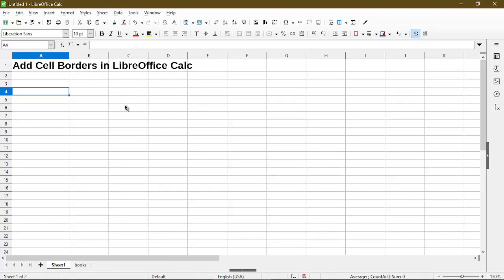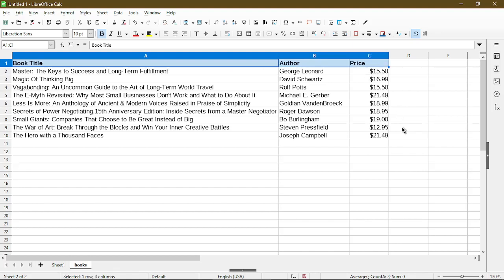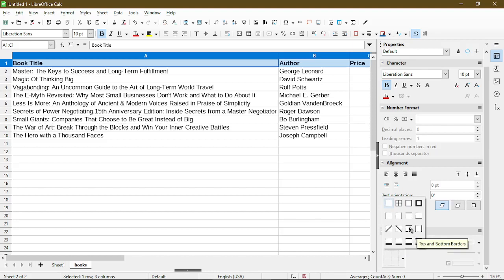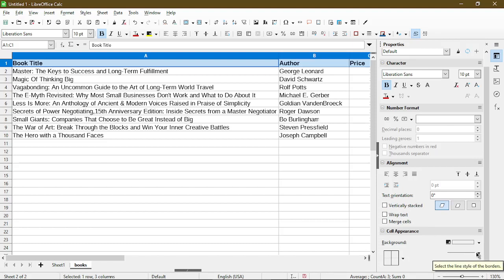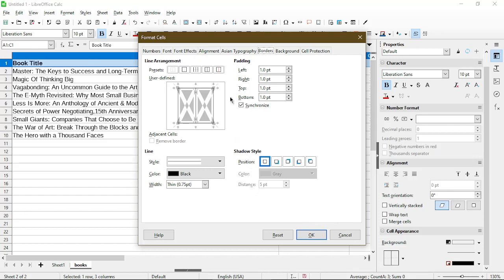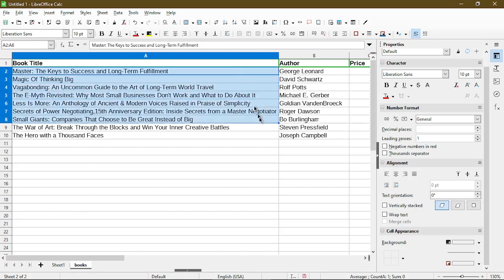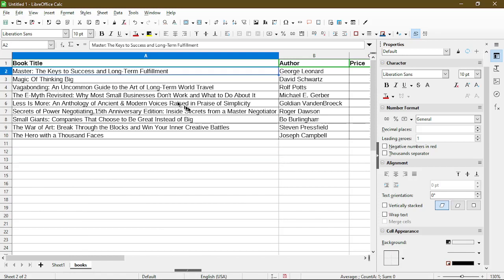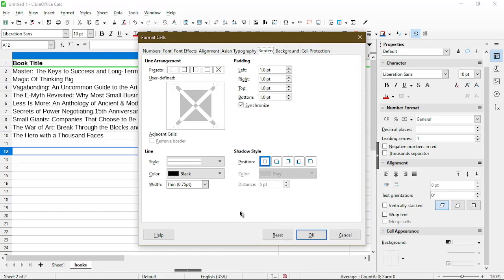Adding Cell Borders in LibreOffice Calc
Want to get more free help on using Calc? You can, by signing up for the Calc Crash Course!

This video will go over how to add borders to your cells. This includes different colors, border thickness, and styles.

Another way to adjust borders is using the Format Cells dialog. This can be access through the menu by Format - Cells - Borders. Then adjust the Line arrangement, line, padding, and shadow styles to your personal preference. For details, here is the official help page: